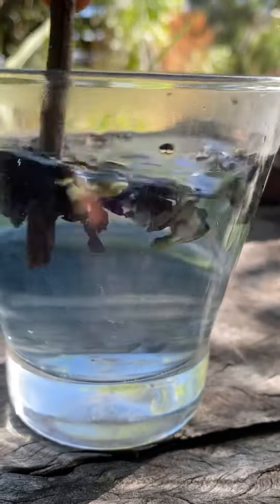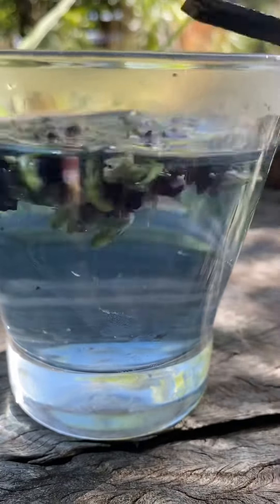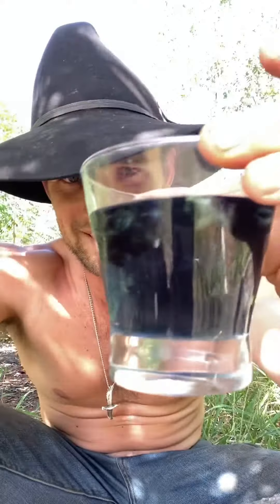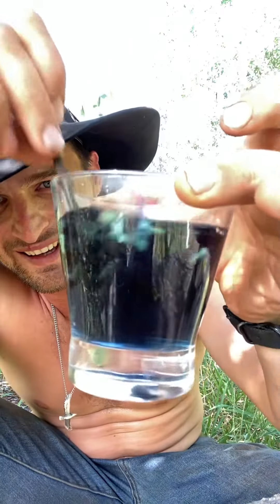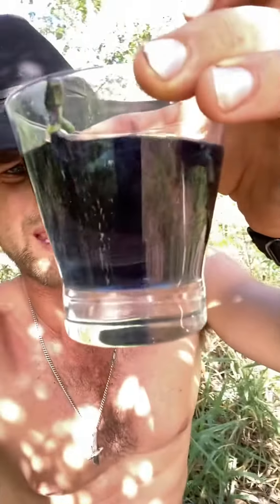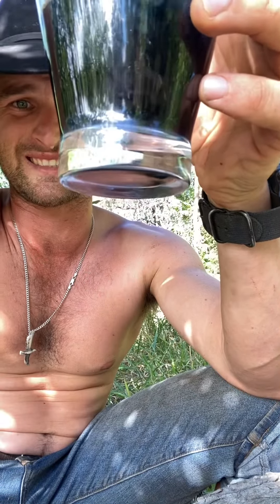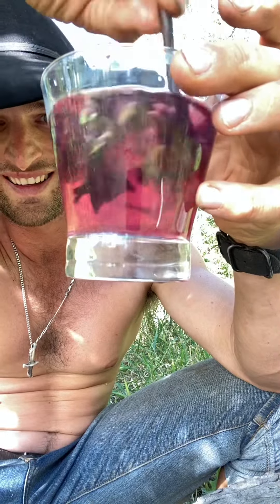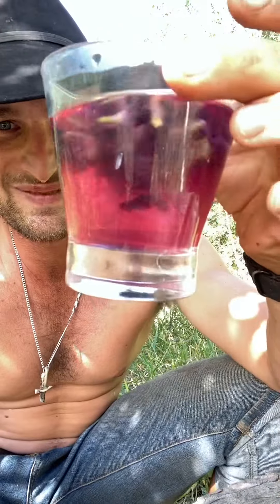Bush medicine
Making Bush tea